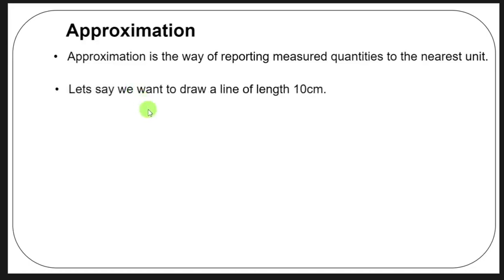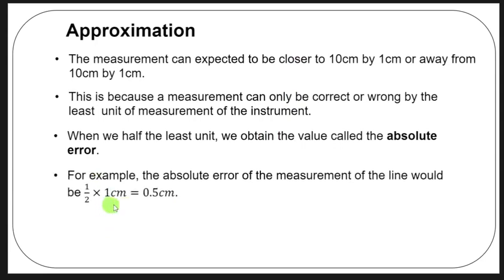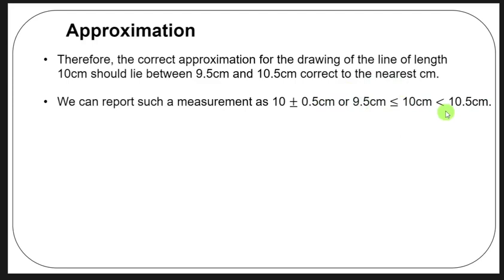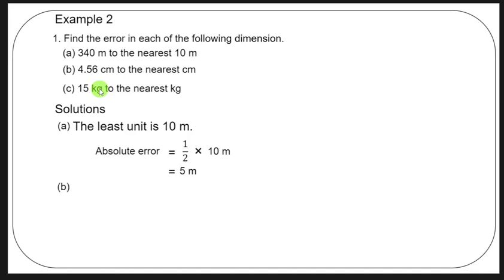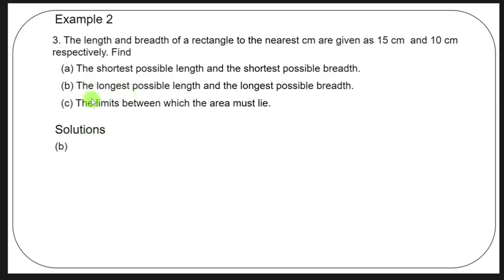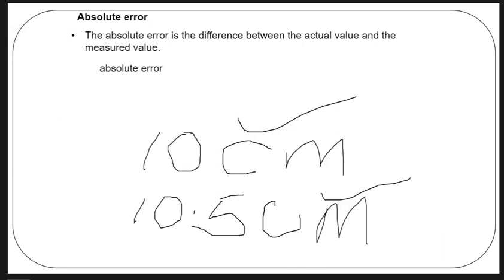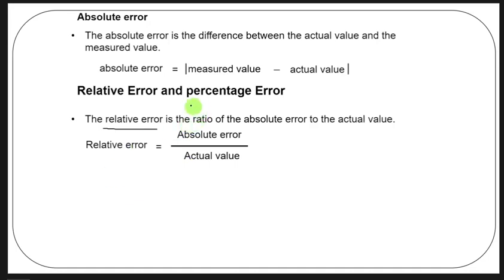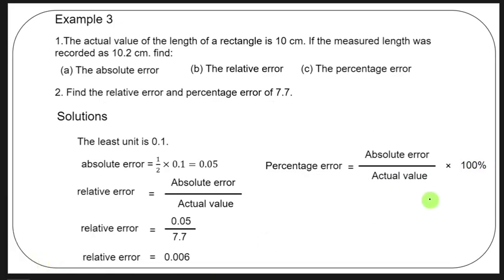Mathematics Lesson 10 on approximation, absolute error, relative error and percentage error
In this video, i teach you the concept of approximation in mathematics where i specifically explain how to find absolute error, relative error, percentage error, upper limit and lower limit.